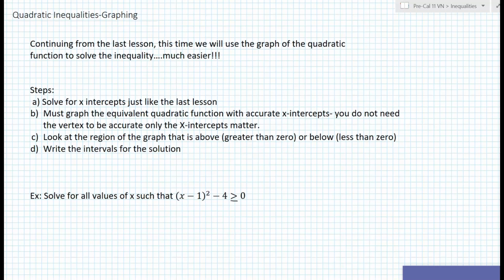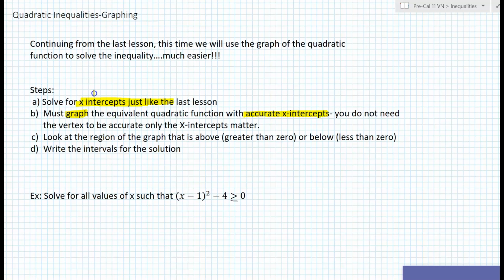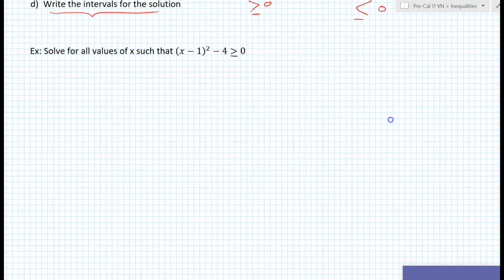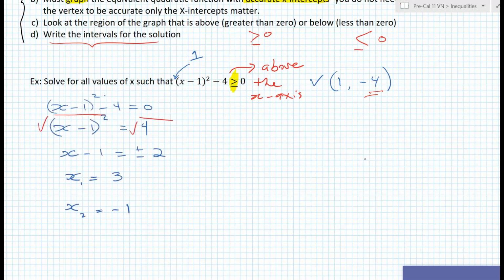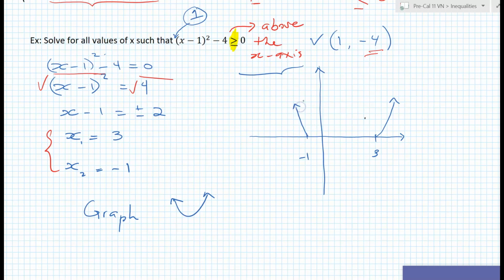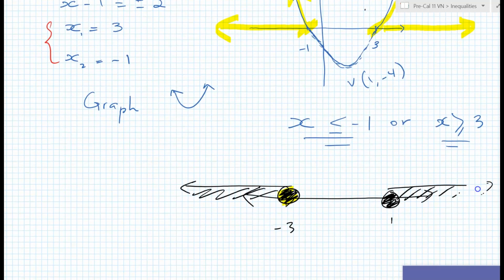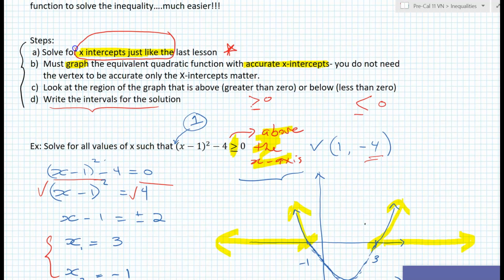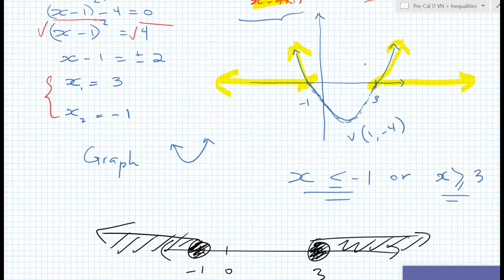Solving Quadratic Inequalities Graphically | Step‑by‑Step GUIDE! Pre-Calculus 11, Algebra II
This video is part 2 of solving a quadratic inequality. In this focused and visual lesson from MathSupport channel ( @mathsupportnow), you'll learn how to solve quadratic inequalities like (ax² + bx + c greater than 0 or less than 0) using a graphing approach. This method helps you visually identify solution intervals by examining where the parabola lies above or below the x-axis.

✅  What You’ll Learn:
How to find the x-intercepts roots of the quadratic
How to sketch the corresponding quadratic graph
How to identify where the graph is above or below the x-axis
How to write your solution using interval notation
Tips for handling "greater than" or "less than" inequalities

⚠️ Common Mistakes to Avoid:
Forgetting to check if the inequality is strict or includes equals ≥ or ≤
Misinterpreting the parabola's direction; opens up or down
Writing wrong intervals due to incorrect graph analysis
Confusing when to use union "∪" between intervals

🎯 Who This Video Is For:
Pre-Calculus 11 and Foundations of Math 11 students
Aligned with the BC and Canadian high school math curriculum
Great for visual learners and anyone prepping for quizzes or exams

📝 Practice Examples Include:
Solving x² - 5x + 6 greater than 0
Solving x² + x - 12 less than 0
Graphing and comparing multiple quadratic inequalities

👍 Like if this helped you understand this topic